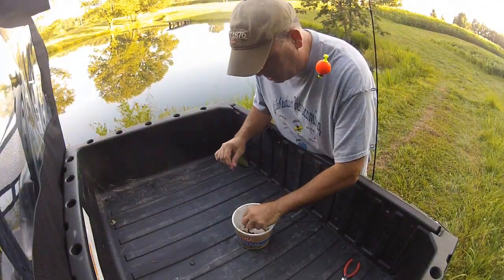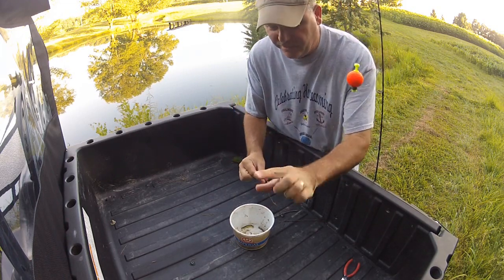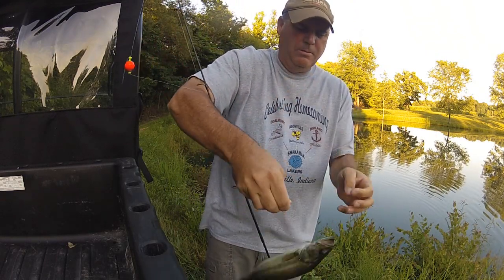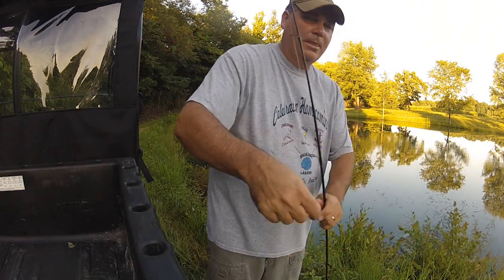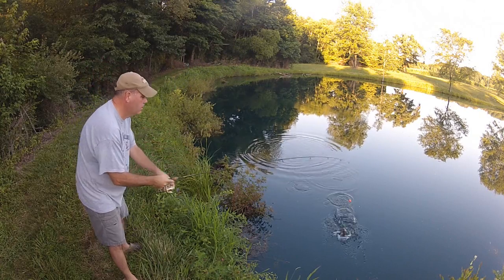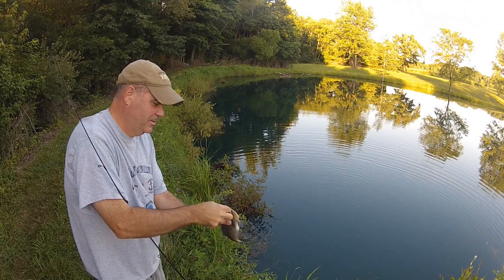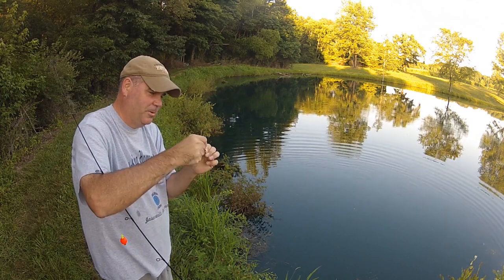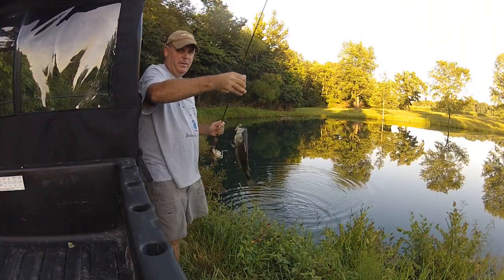Fishing with Catalpa Worms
Picking a few catalpa worms from the backyard tree and doing a little fishing at the pond.